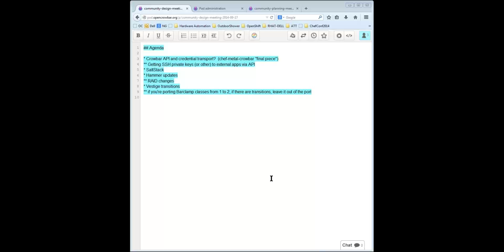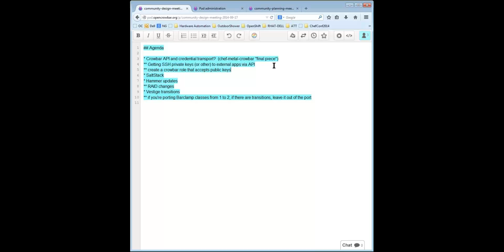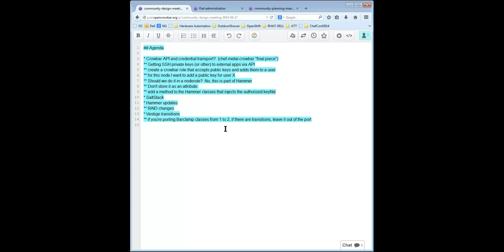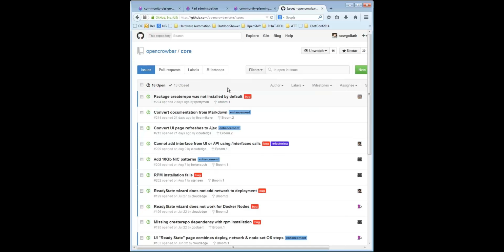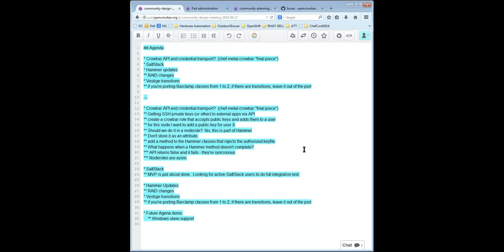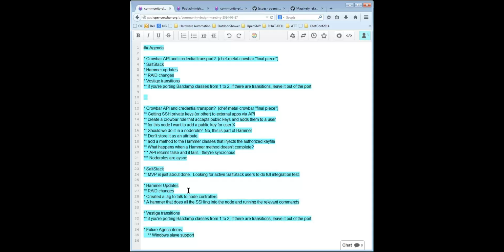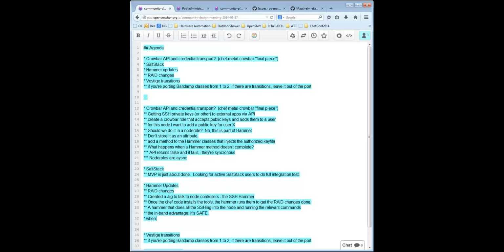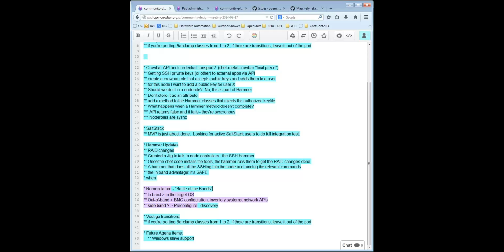OpenCrowbar Community Meeting 2014 09 17